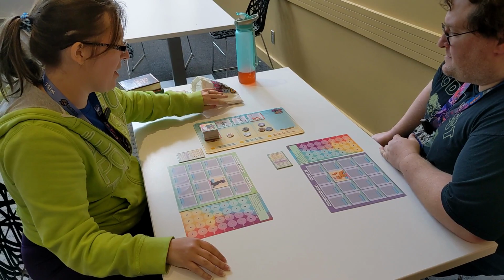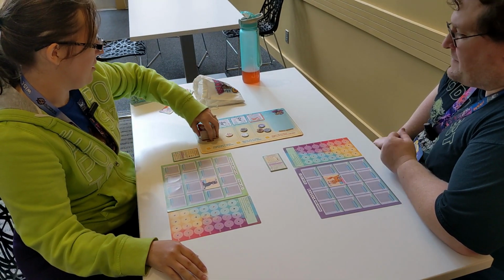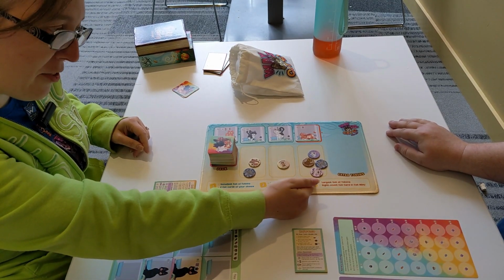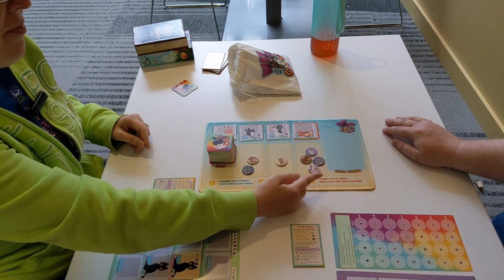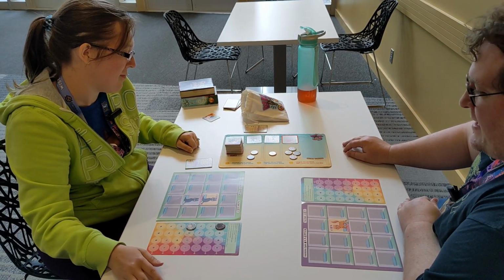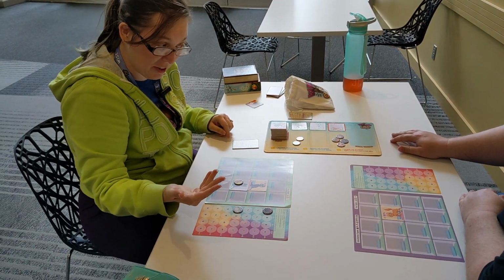Way Too Many Cats! Origins Game Fair Coverage